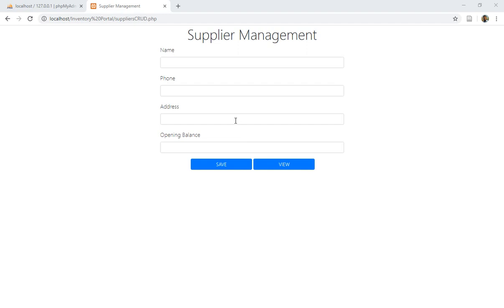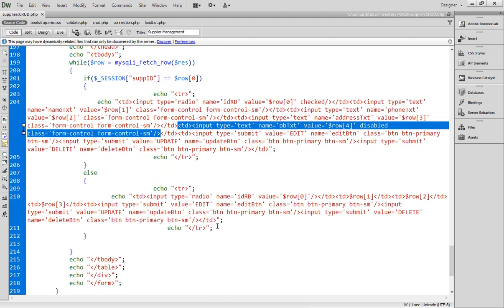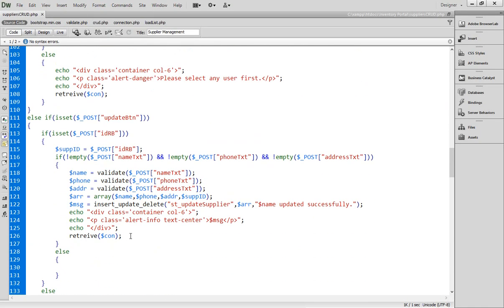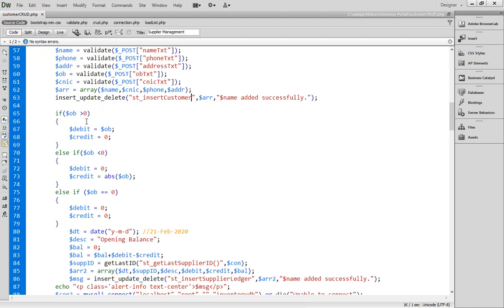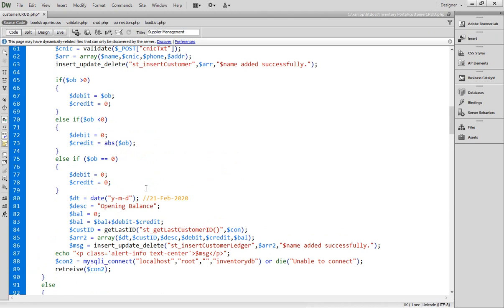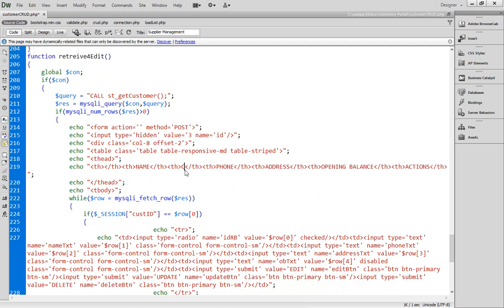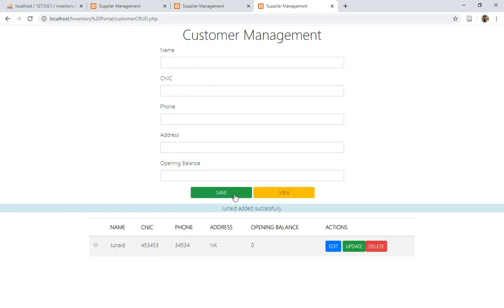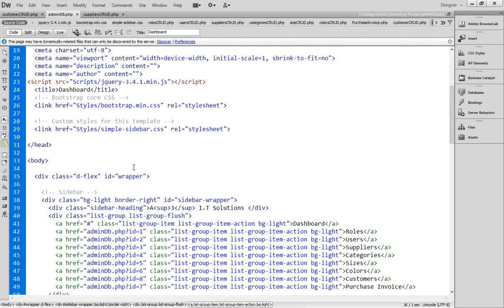Lecture 22 : Supplier Ledger Part 2 & Customer Ledger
This video is all about customer and supplier ledger along with some tweaks in project.